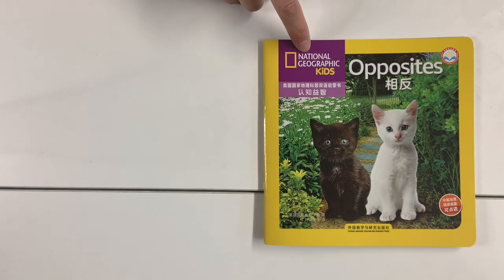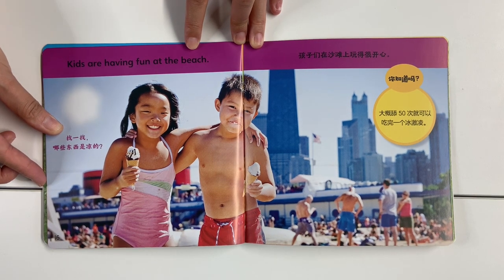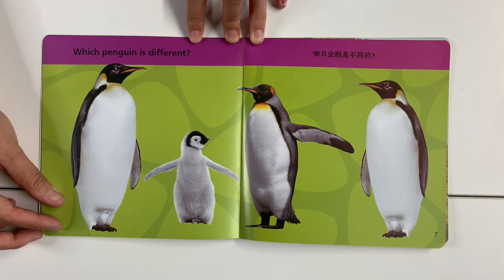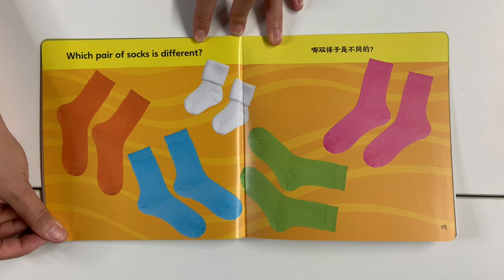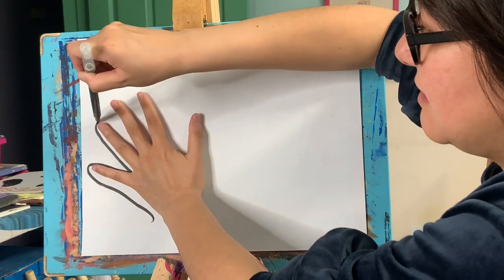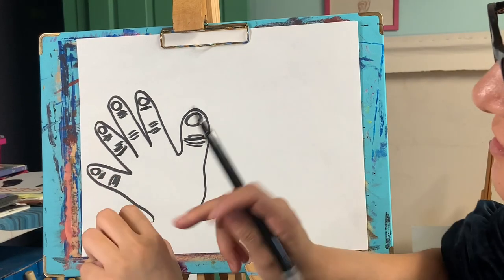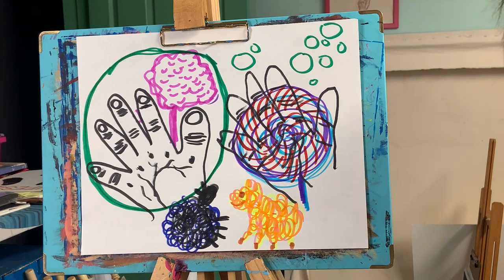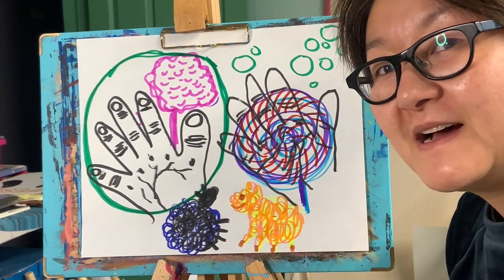Little Lessons 10: Same But Different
Can you recognize soft or hard, inside or outside, up or down, front or back, same and different objects?

Materials required: thick drawing paper (preferably larger than 11x14), washable markers
Inspired by National Geographic Kids' "Opposites" and "Same and Different" books

“Little Lessons!” is an art program for children ages 3-5 combining themes from daily life with art experiments to develop self-expression. Students will take inspiration from select storybooks and various household materials.

These workshops introduce:
★ Using basic art materials for a variety of visual effects
★ Developing visual thinking skills in observation and interpretation
★ Developing one’s own style with creativity and and expression

OneHouse Arts aims to help students develop artistic and creative thinking as outlets and skills as they advance through life.